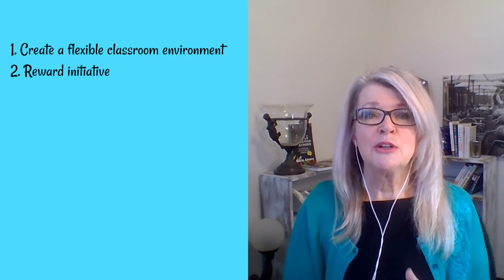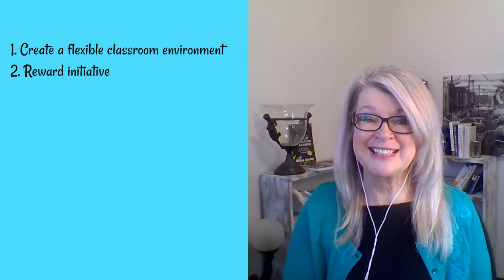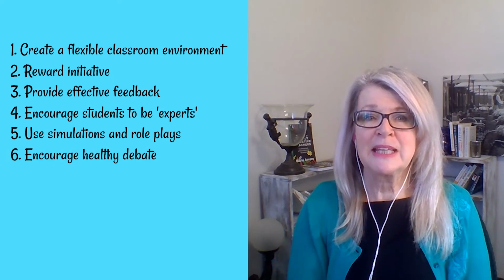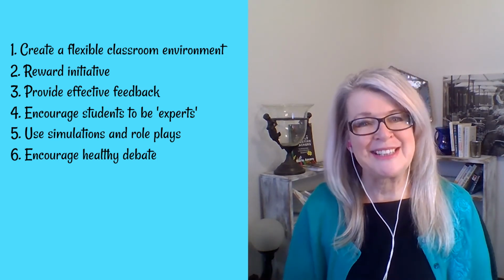Teaching Strategies Independent Learning Series: Part 2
This is part of a series on effective teaching strategies you can use to help your students develop independent learning skills.

In this video, you will learn 9 ways to create a classroom environment that supports independent learning by developing social and emotional skills in your students.

Students need to learn skills like goal setting, time management, and self-discipline in order to be independent learners and the good news is you can teach these skills.

From Kindergarten to Year 12 your students can learn to be more independent and take responsibility for their own learning.

We publish practical evidence-based practical resources for teachers on this channel twice weekly and specialise in:

*Teacher Wellbeing
*Classroom Management
*Social Emotional Learning
*Restorative Practices
*School Culture
*Positive Behaviour Management

*~ Peer Coaching ~*~ Teaching Strategies ~*~ School Development ~*~ Workshops (online/face-to-face) ~*

For School Development (online and face-to-face) get in touch with us

Get The Book: Habits of Highly Effective Teachers: The Ultimate Guide To Practical Behaviour Management by Marie Amaro